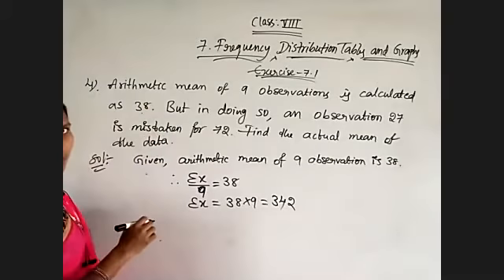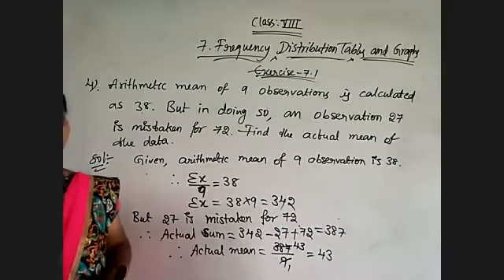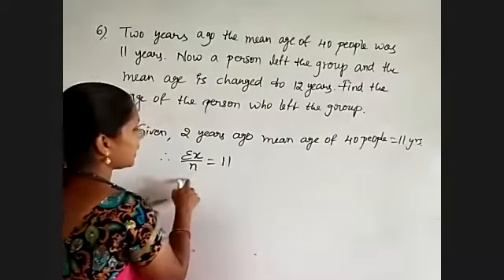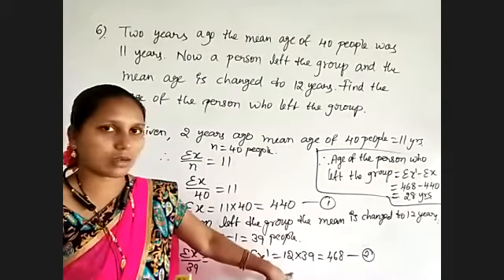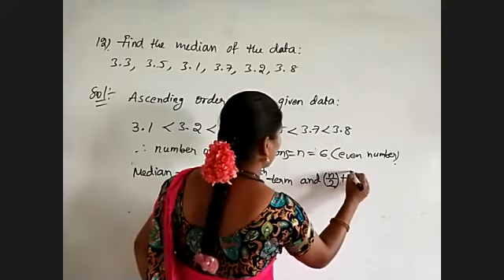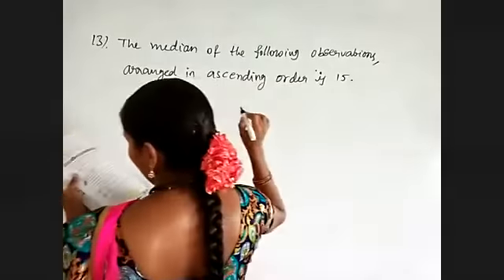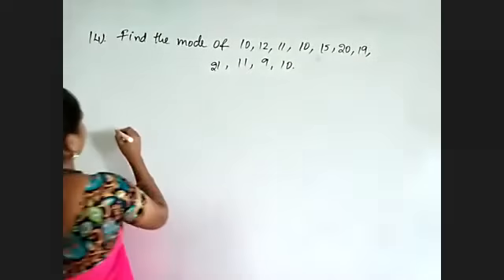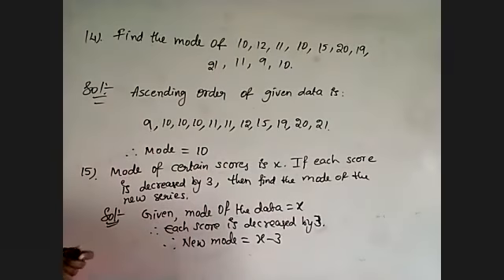mean ,mode and median 8th maths 29-08-20